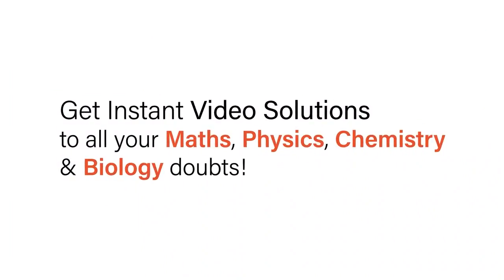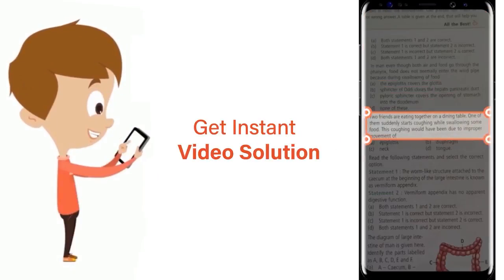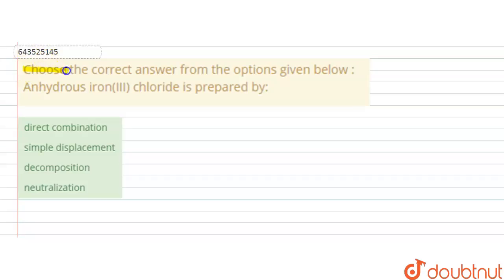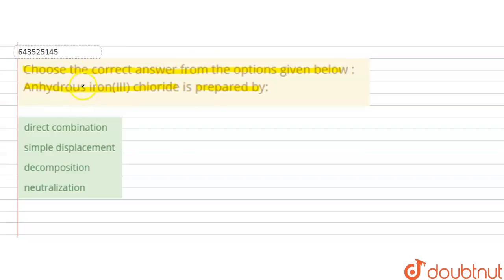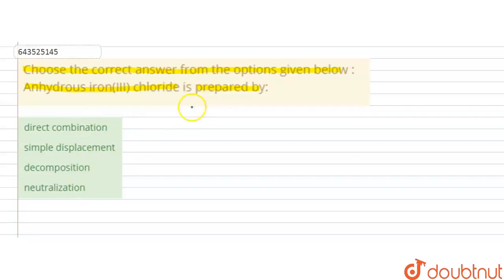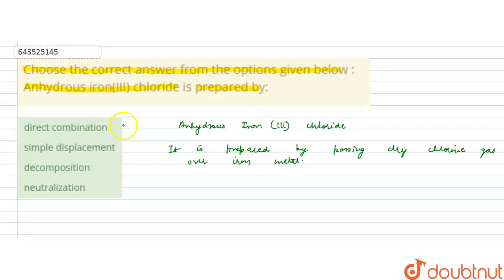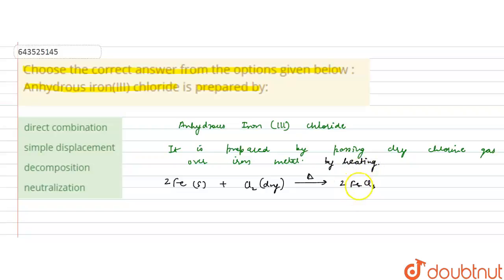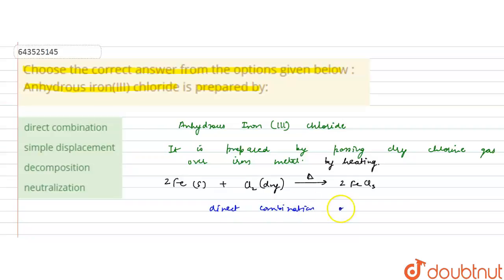Choose the correct answer from the options given below :Anhydrous iron(III) chloride is prepared...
Choose the correct answer from the options given below :Anhydrous iron(III) chloride is prepared by:
Class: 10
Subject: CHEMISTRY
Chapter: STUDY OF ACIDS, BASES AND SALTS
Board:ICSE

👉 Have Any Query? Ask Us.